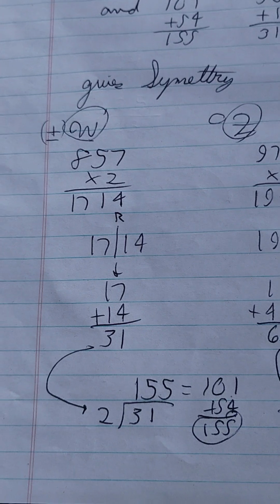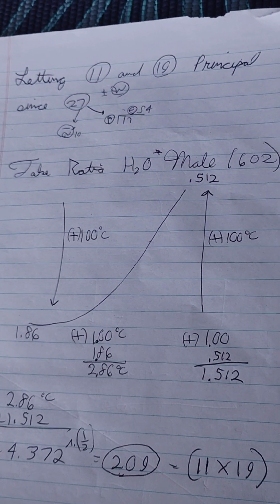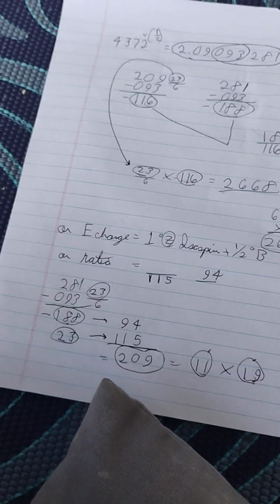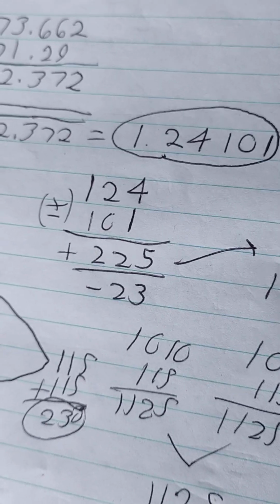December 10, 2024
Part 2 Absolute Zero and Boltzmann Constant